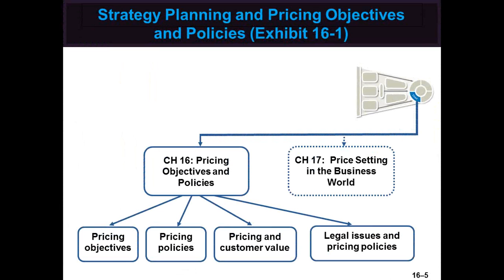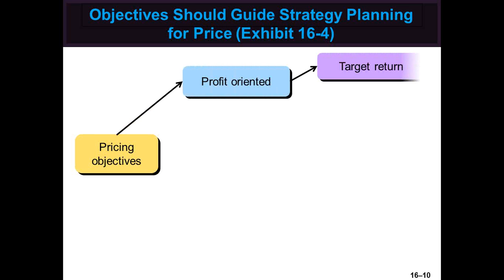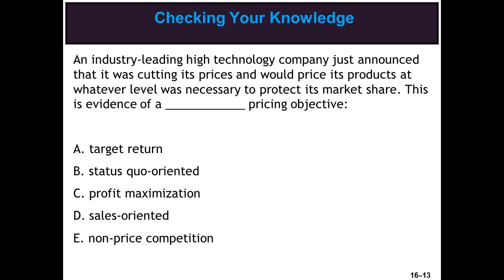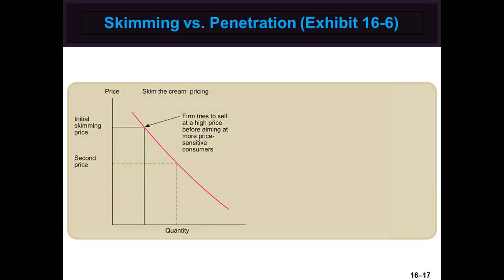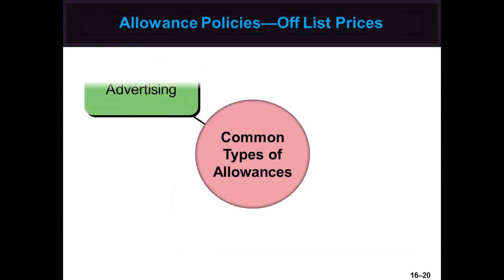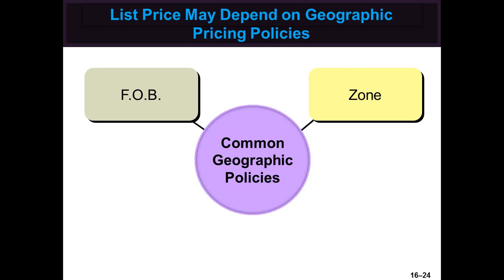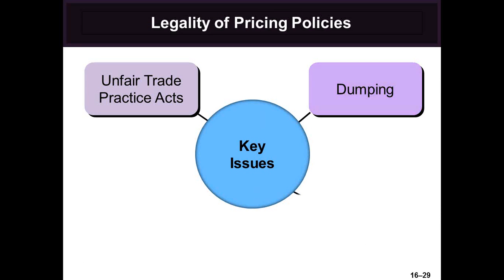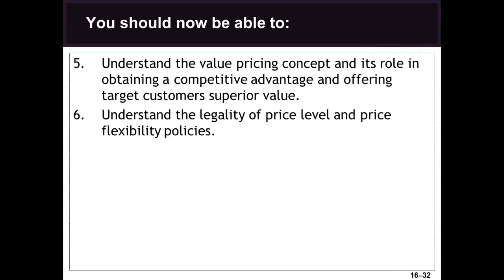David Fender presents MAR 102 Chapter 16 Pricing Objectives and Policies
Marketing Principles @ McGraw Hill presented by David Fender